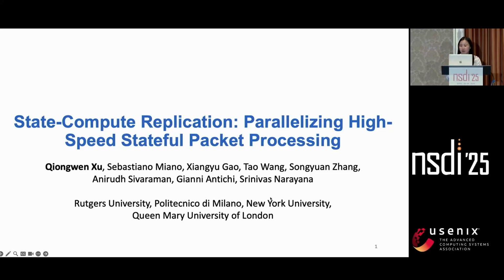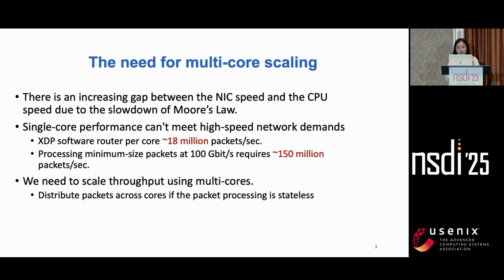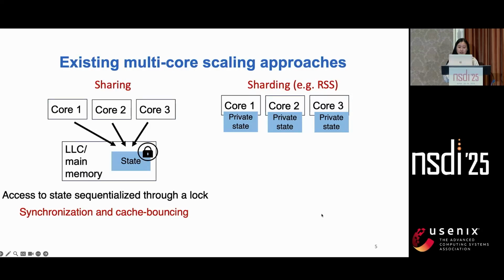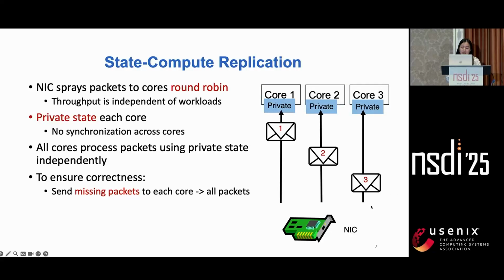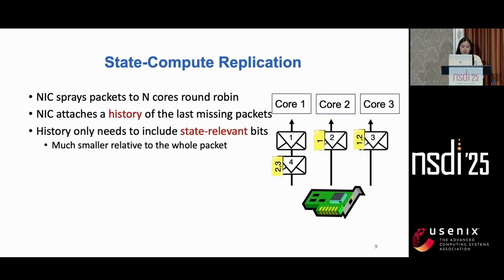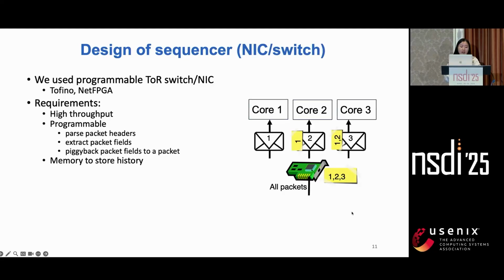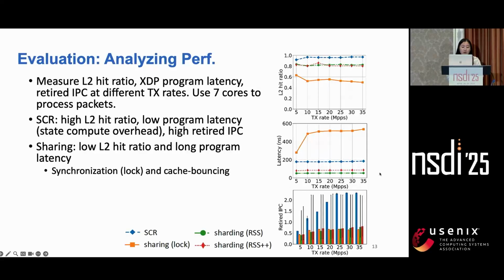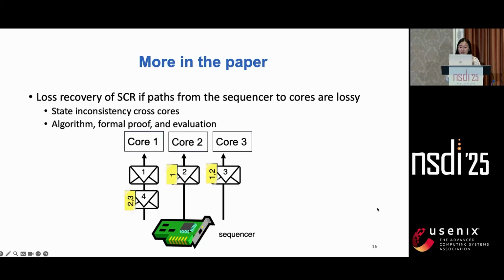NSDI '25 - State-Compute Replication: Parallelizing High-Speed Stateful Packet Processing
State-Compute Replication: Parallelizing High-Speed Stateful Packet Processing

Qiongwen Xu, Rutgers University; Sebastiano Miano, Politecnico di Milano; Xiangyu Gao and Tao Wang, New York University; Adithya Murugadass and Songyuan Zhang, Rutgers University; Anirudh Sivaraman, New York University; Gianni Antichi, Queen Mary University of London and Politecnico di Milano; Srinivas Narayana, Rutgers University

With the slowdown of Moore’s law, CPU-oriented packet processing in software will be significantly outpaced by emerging line speeds of network interface cards (NICs). Single-core packet-processing throughput has saturated.

We consider the problem of high-speed packet processing with multiple CPU cores. The key challenge is state—memory that multiple packets must read and update. The prevailing method to scale throughput with multiple cores involves state sharding, processing all packets that update the same state, e.g., flow, at the same core. However, given the skewed nature of realistic flow size distributions, this method is untenable, since total throughput is limited by single-core performance.

This paper introduces state-compute replication, a principle to scale the throughput of a single stateful flow across multiple cores using replication. Our design leverages a packet history sequencer running on a NIC or top-of-the-rack switch to enable multiple cores to update state without explicit synchronization. Our experiments with realistic data center and wide-area Internet traces show that state-compute replication can scale total packet-processing throughput linearly with cores, independent of flow size distributions, across a range of realistic packet-processing programs.